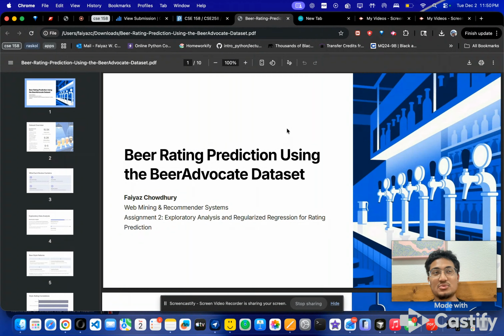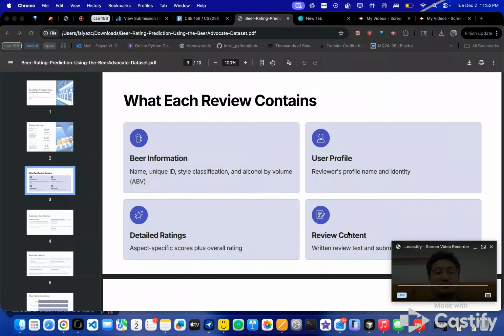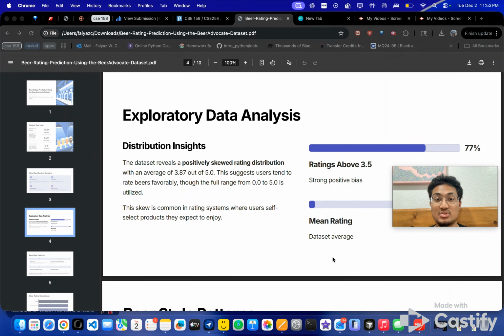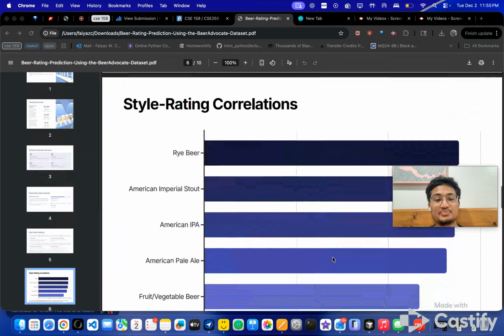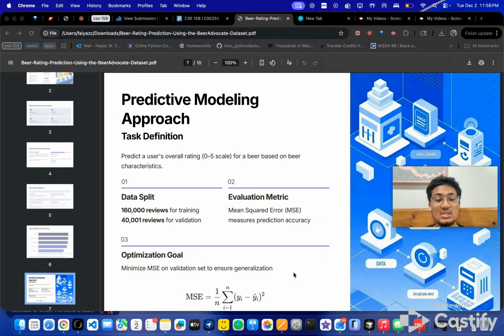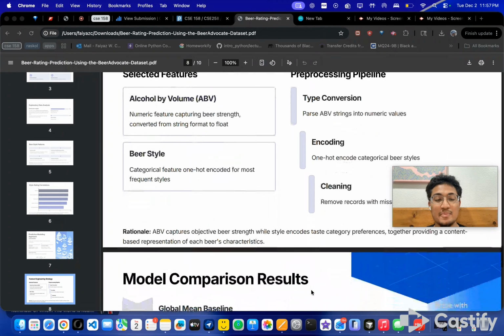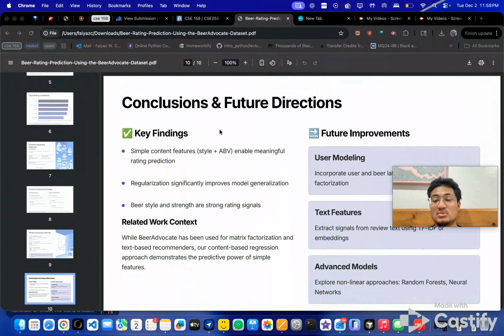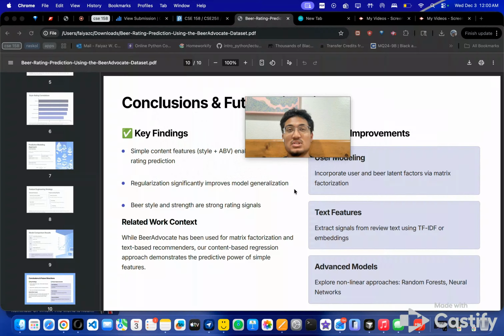Beer Rating Prediction w/BeerAdvocate Dataset